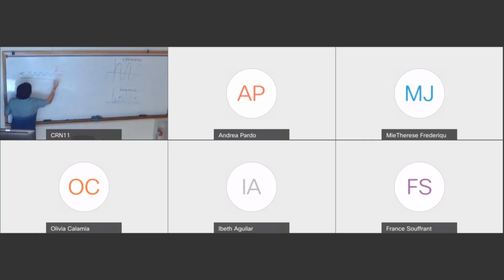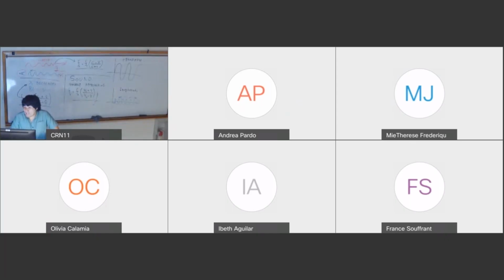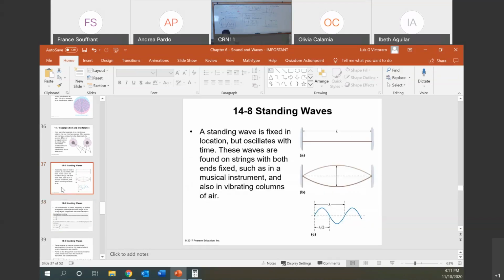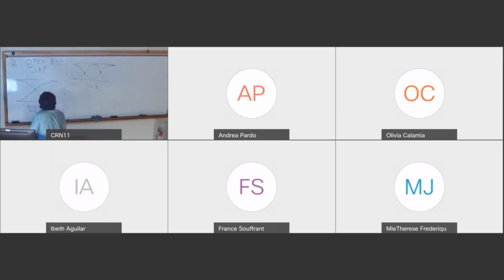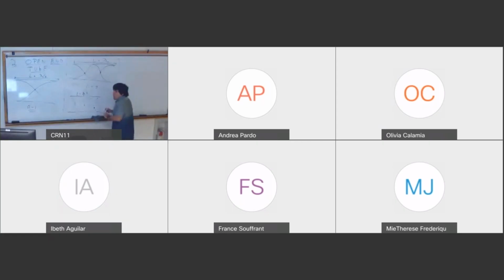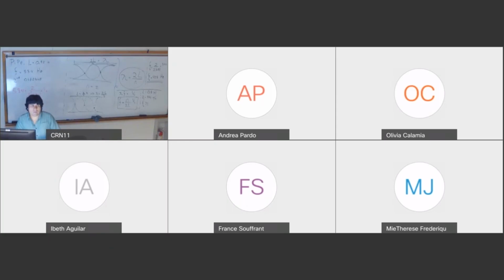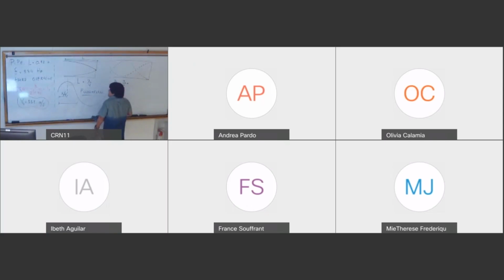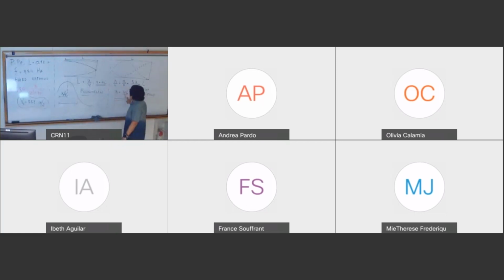Physics 125 - UCC - Sounds and Waves